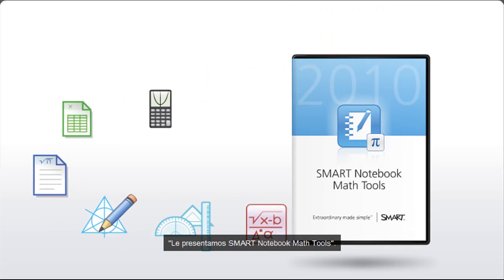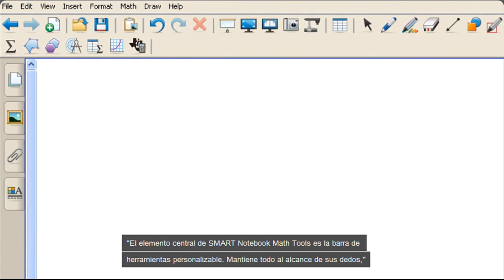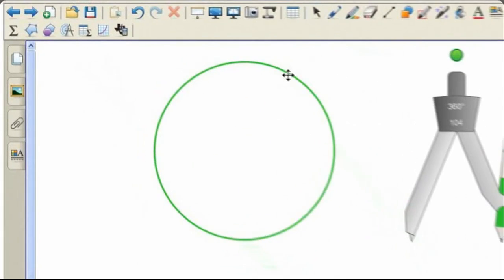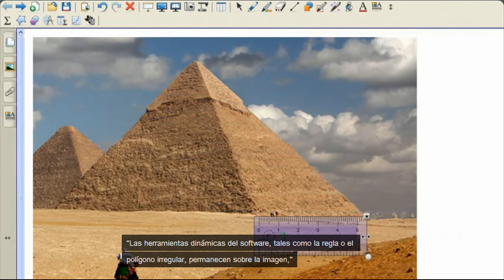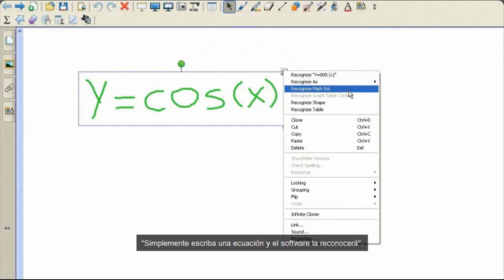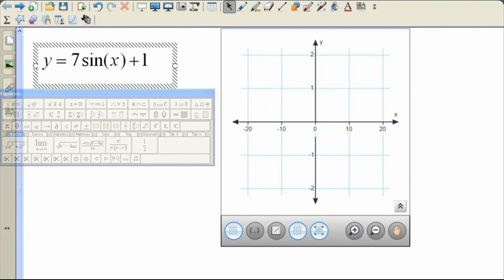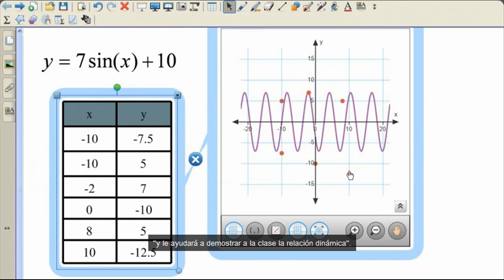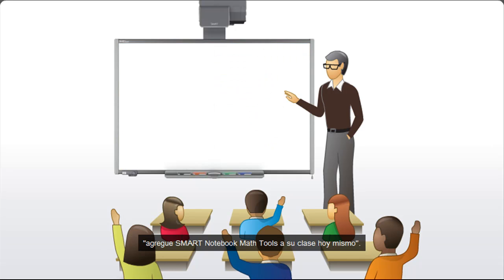Smart Notebook Math Tools.